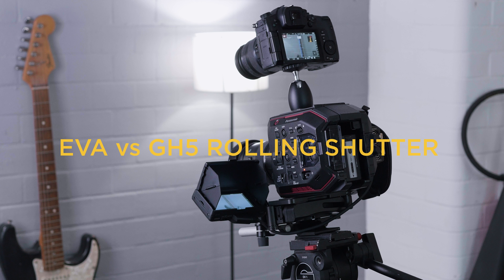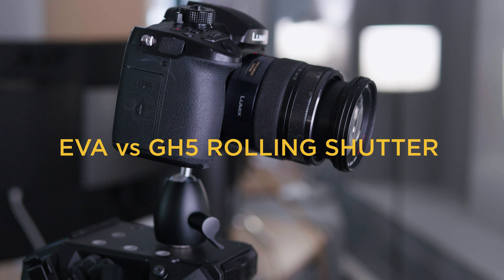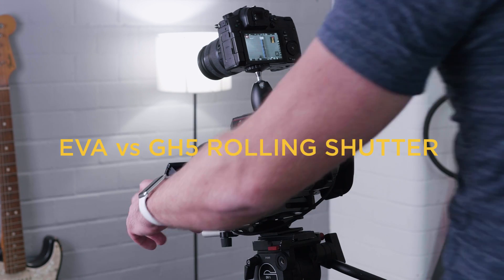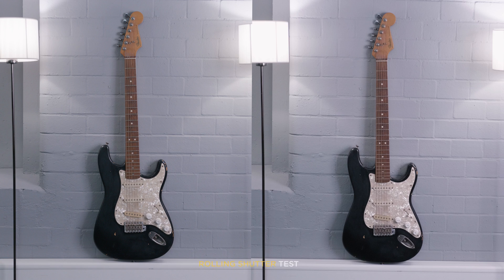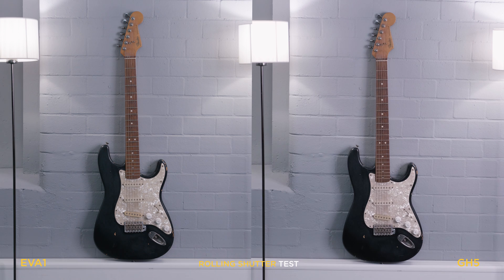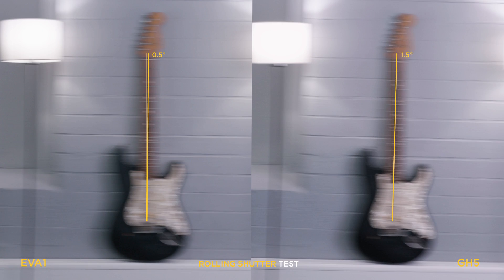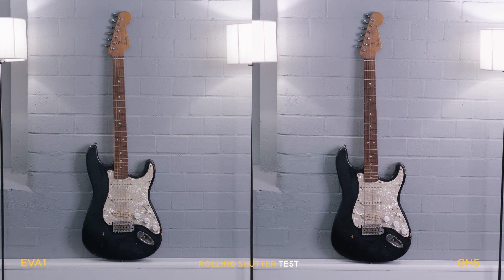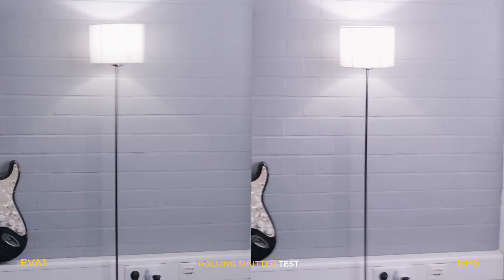Panasonic EVA1 vs GH5 Quicktest – Rolling Shutter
A very quick rolling shutter comparison between GH5 and EVA1.